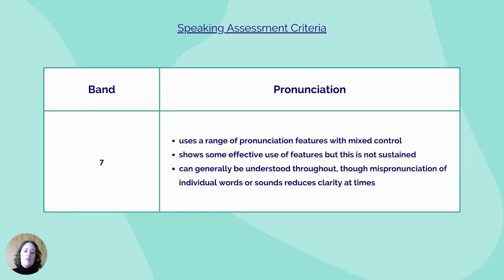🗣 Practice Questions for the IELTS Speaking Exam Part 3 | Topic: STUDIES 📚 | Intrepid English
🚀 Study online with us! 🚀 Intrepid English Teacher, Joanne, is here with a quick lesson to help you prepare for the IELTS speaking exam. Follow along as she takes you through the preparation and practice questions for the IELTS Speaking Exam Part 3. This video is 2 of 2 videos in the PART 3 Topic: STUDIES 📚 Speaking preparation.